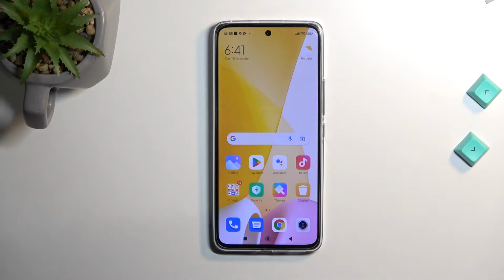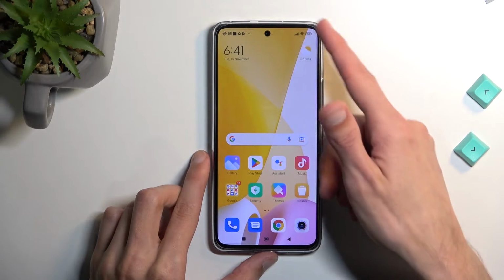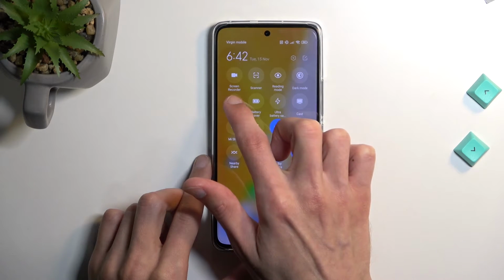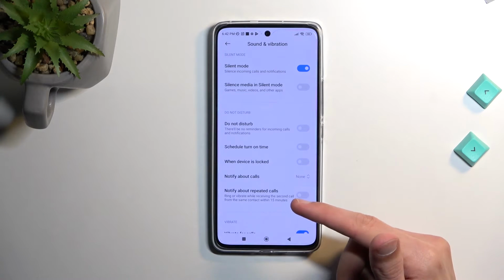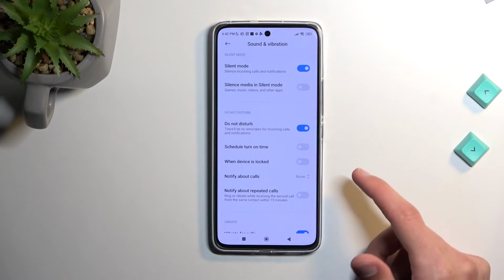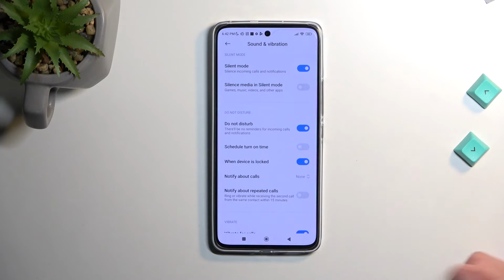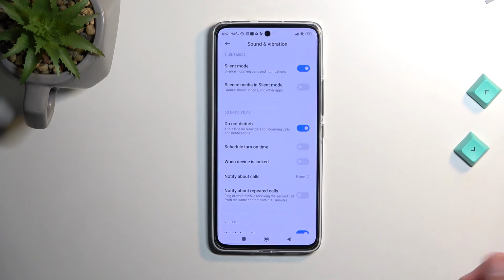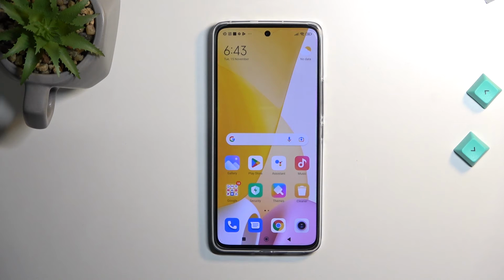How to Activate Do Not Disturb Mode on XIAOMI 12 Lite - Turn On DND Mode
Find out more info about XIAOMI 12 Lite:
Do Not Disturb Mode allows you to mute all calls, alerts, and notifications on your XIAOMI 12 Lite at once when you don't want to be disturbed. Let's follow our steps and activate that mode easily. You will learn how to set a DND Mode and allow some exceptions. Visit our YouTube channel if you want to know more about XIAOMI 12 Lite.

How to activate Do Not Disturb Mode on XIAOMI 12 Lite? How to turn on DND Mode on XIAOMI 12 Lite? How to enable Do Not Disturb Mode on XIAOMI 12 Lite? How to turn on DND Mode on XIAOMI 12 Lite?